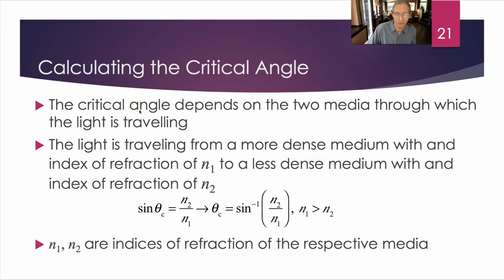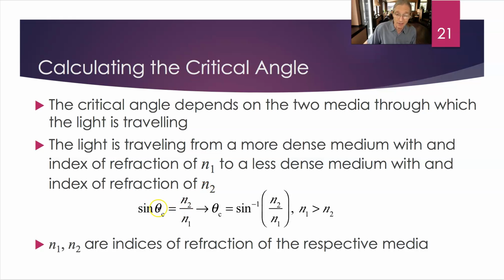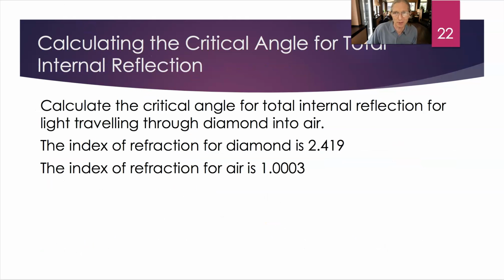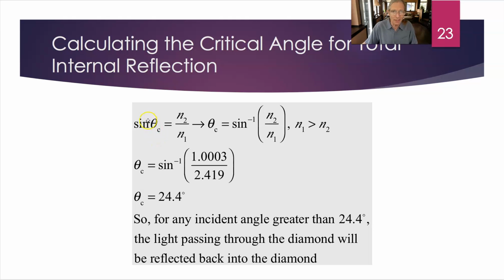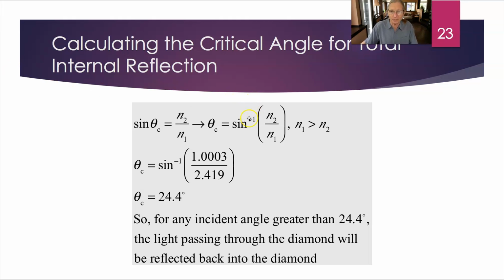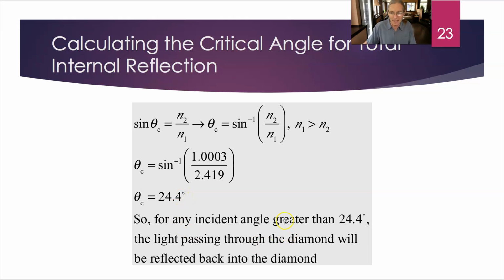Calculating the Critical Angle for Total Internal Reflection Slides 21 to 23